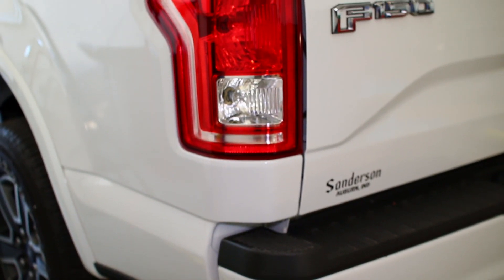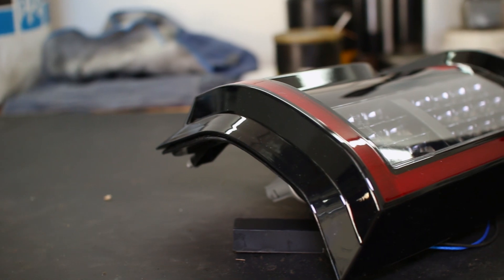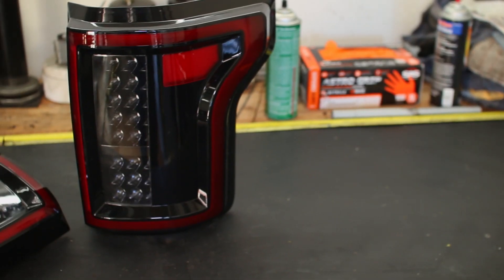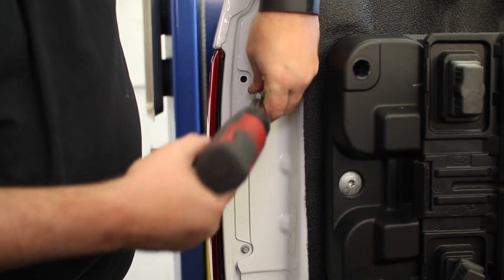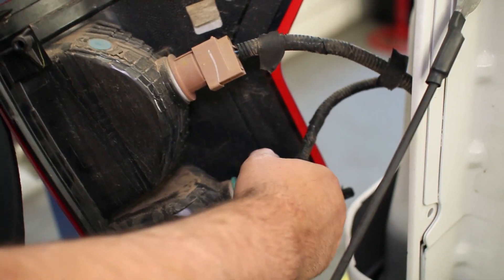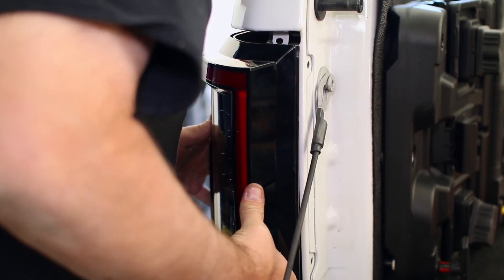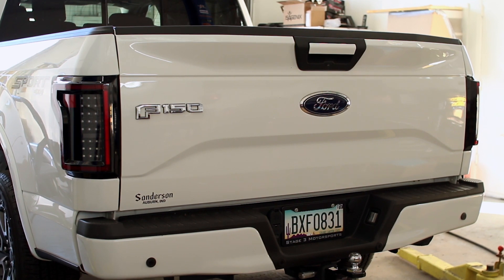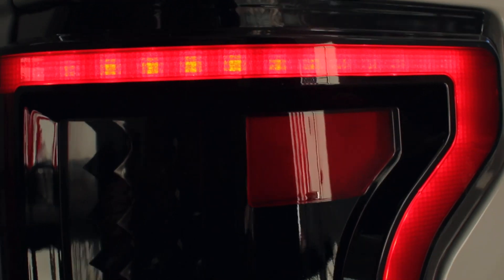2015-2017 F150 ANZO DRL Outline LED Taillights Install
The baseline factory taillights on the 2015 to 2017 F150s really aren't doing you or your truck many favors, especially if you're going for a unique and aggressive styling theme. That's where ANZO's DRL Outline LED Taillights come in. These awesome, drop-in F150 taillights feature a red DRL outline strip that's combined with a unique design and powerful LEDs that give your aggressive F150 build one of the most wicked looks you'll find. The taillights preserve all the functions of your truck's factory taillights, all while changing up the looks and appearance of your truck in practically no time at all. The clear lens and black housings of these taillights let them fit right in on trucks going for black or murdered-out styling themes to keep your F150 build looking mean.